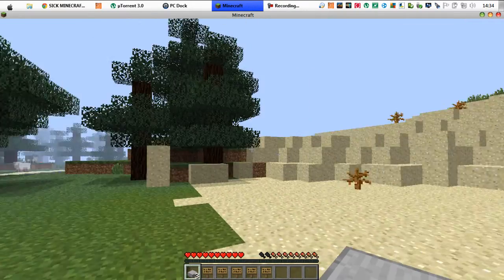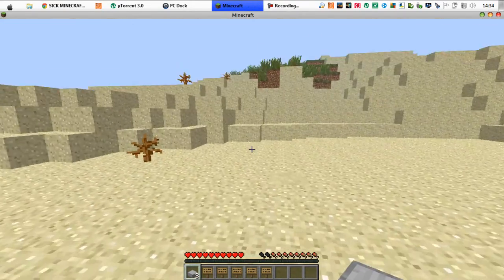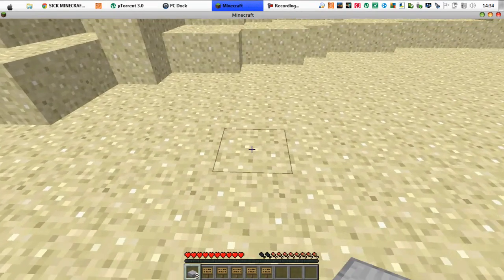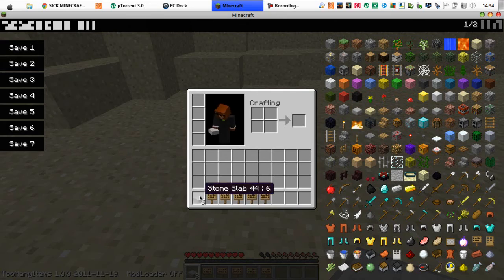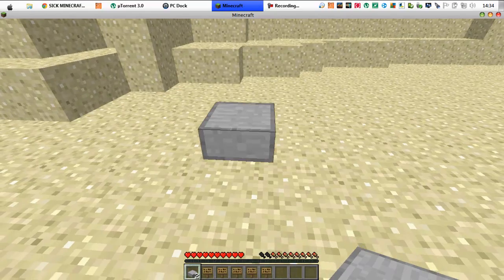How to make an AWSOME sofa in minecraft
No mods!